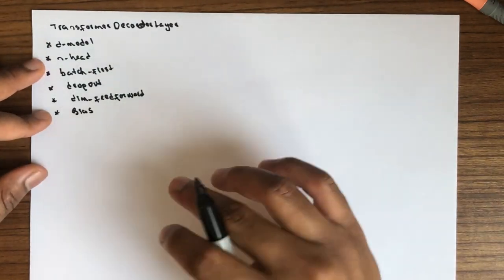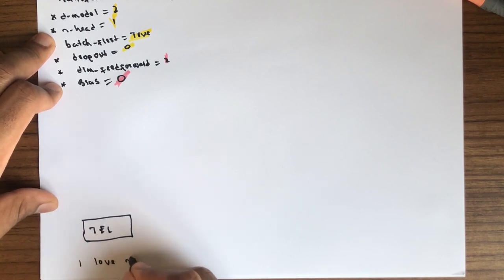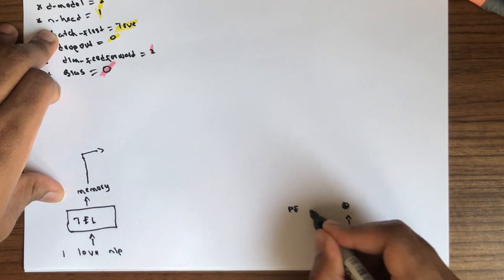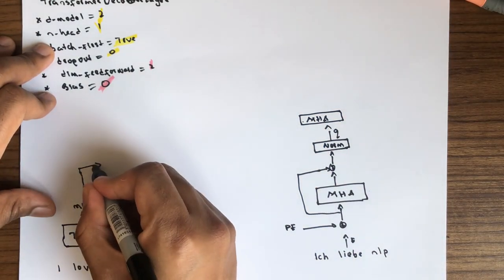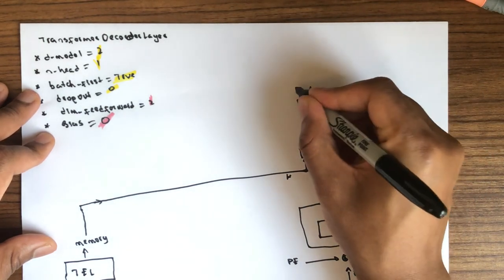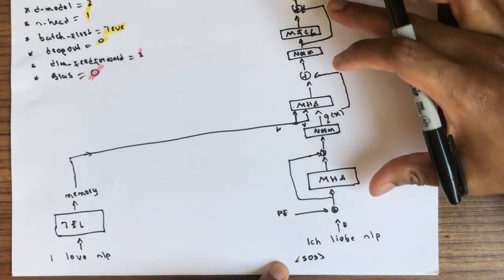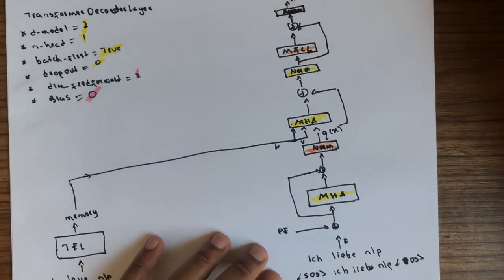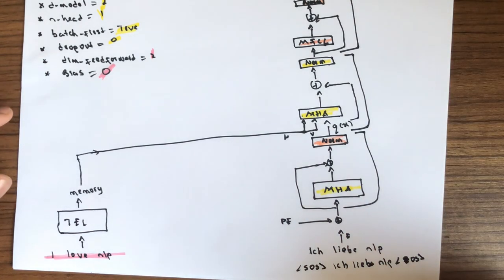nn.TransformerDecoderLayer - Overview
The video shoes the overall picture of the mechanics in the torch.nn.TransformerDecoderLayer module. In the next videos, we are going to see how data gets transformed from one function to the other.